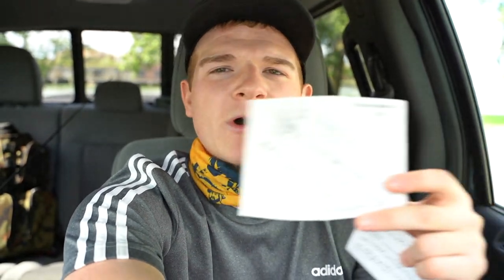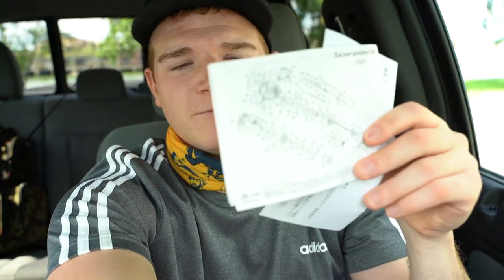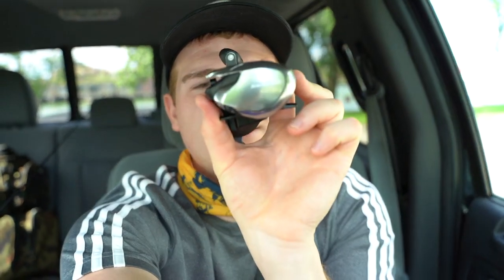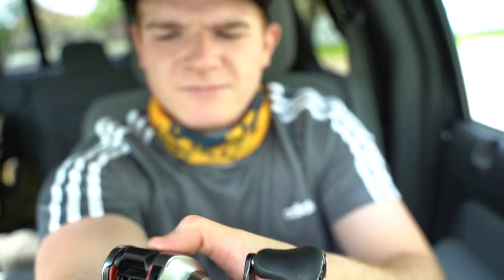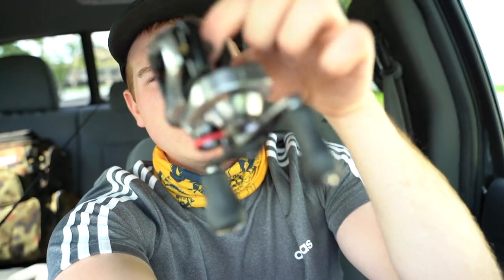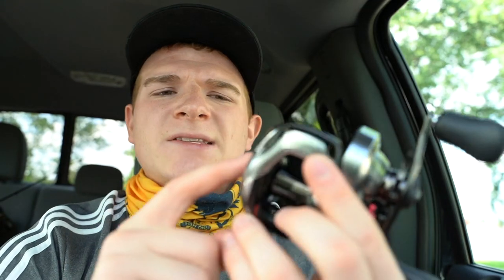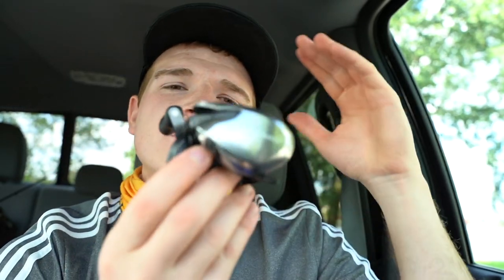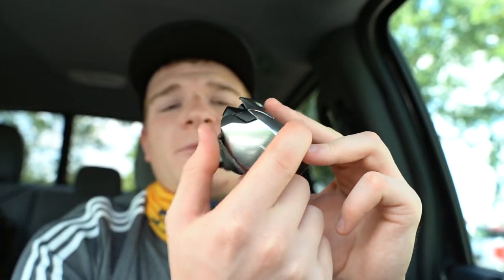New Shimano Scorpion DC 21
BUY the New 2021 Scorpion DC here ⬇️

Shimano 21 Scorpion DC 150 Right

Shimano 21 Scorpion DC 150HG Right

Shimano 21 Scorpion DC 150XG Right

Shimano 21 Scorpion DC 151 Left

You can SAVE $10 💰 on your first Mystery Tackle Box with my code - WOJFISHING

SAVE 30% on your tackle 🎣 as a Karl’s club member 👊🏼 at Karl's Bait & Tackle